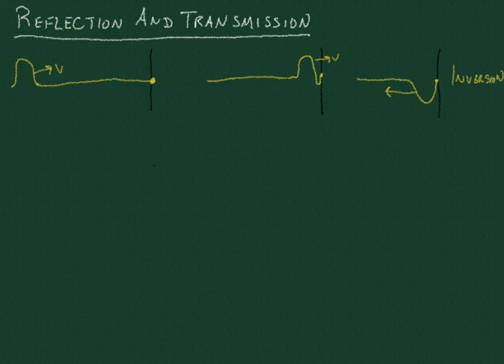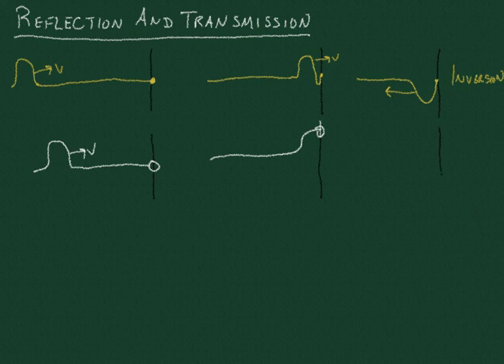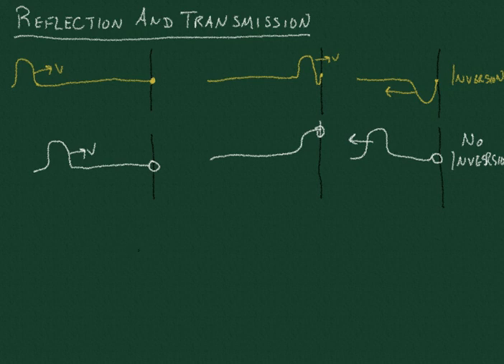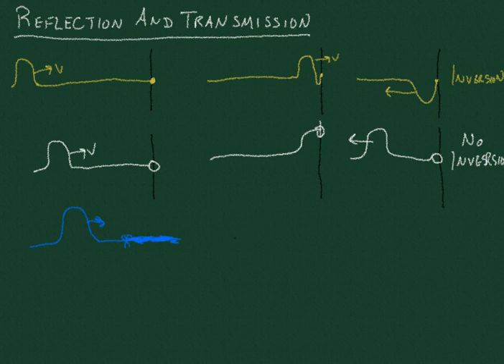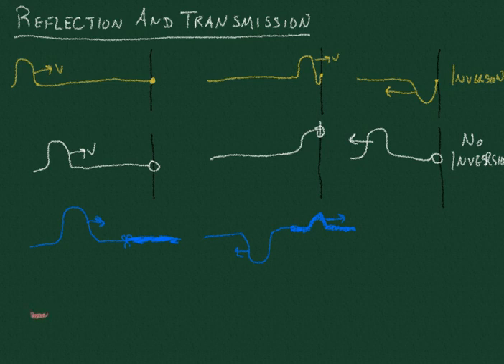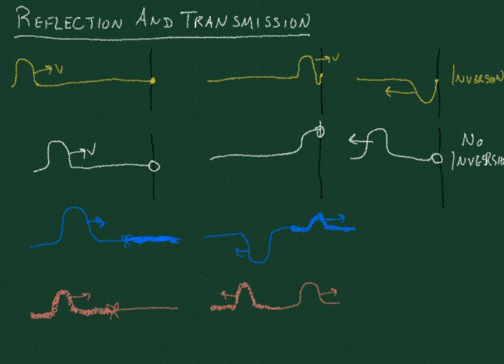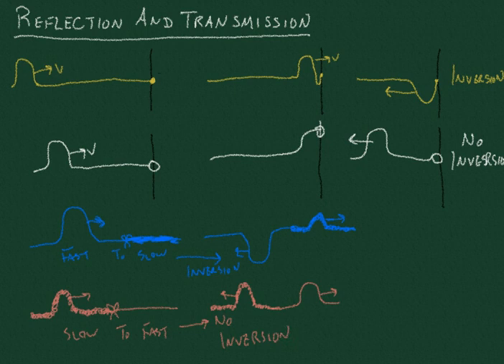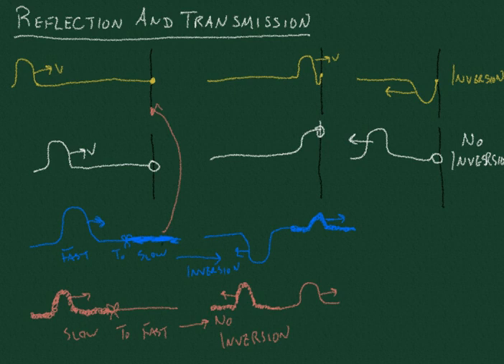20-5 Reflection and Transmission